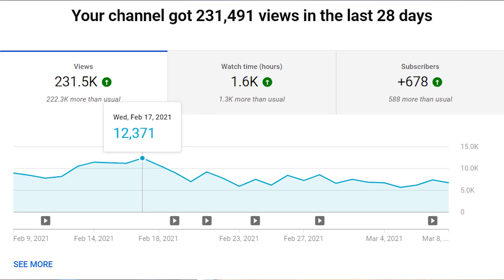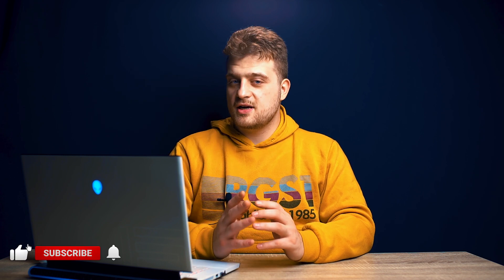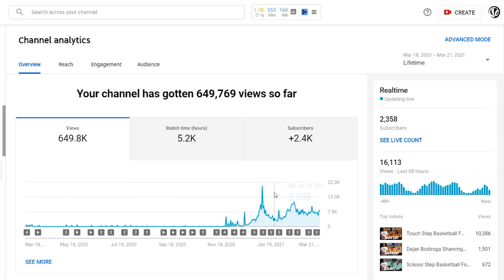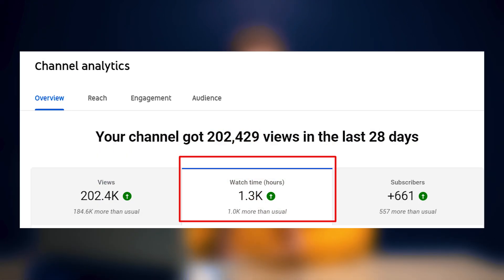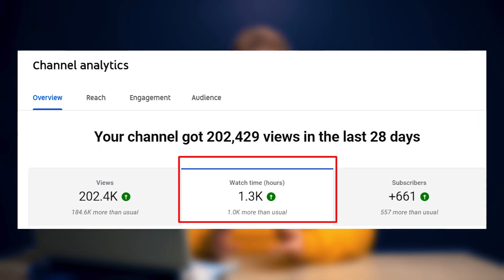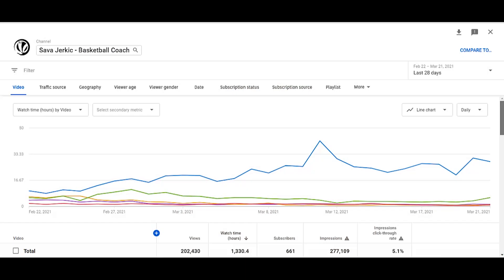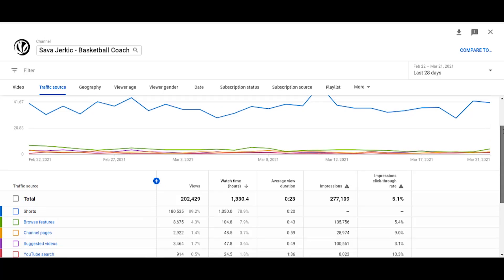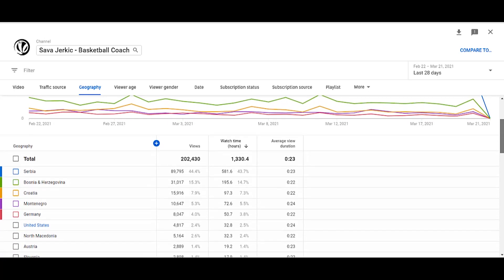YouTube Analytics - How To Use Channel Statistics in Our Advantage?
Hello everyone, in today's video we will try to explain what is YouTube analytics and how to use YouTube analytics. As you are probably aware, and if you aren't but would like to be aware of, YouTube offers a slew of analytical options that give us statistics related to our videos. Analyzing this data is important so that we can find out what our audience likes and determine what kind of content works the best.

Take a FREE CHANNEL REPPORT!